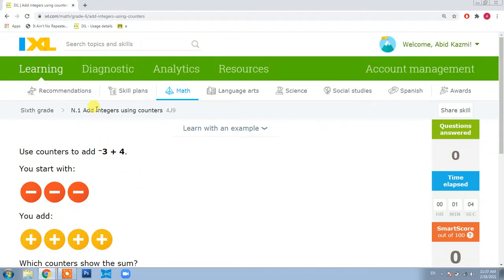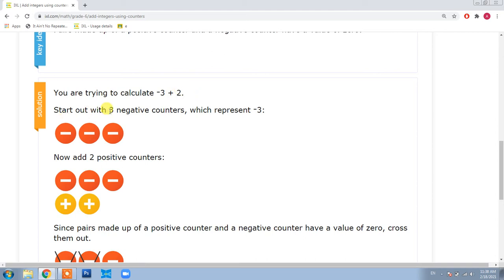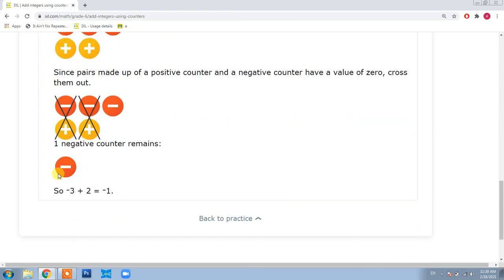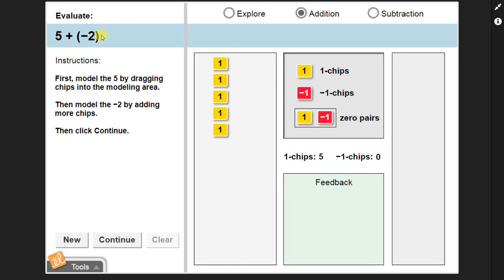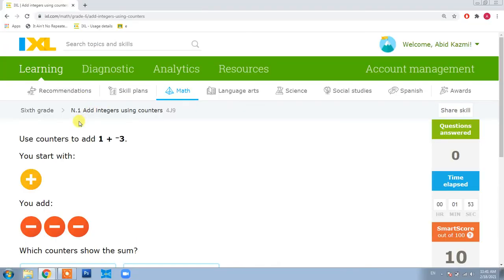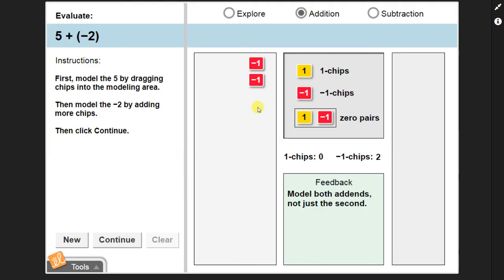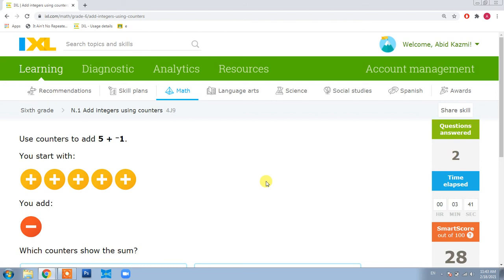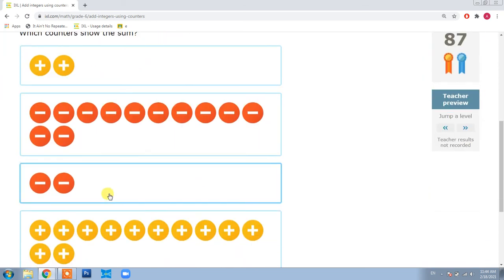Add integers using counters (4J9) | IXL Skill | Sir Abid Kazmi | QBHS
The video helps you in understanding the addition of positive and negative integers using counters.

After watching the video, you will be able to master the following IXl skill;
Add integers using counters (4J9)

To access the online integers counters, click the link below;